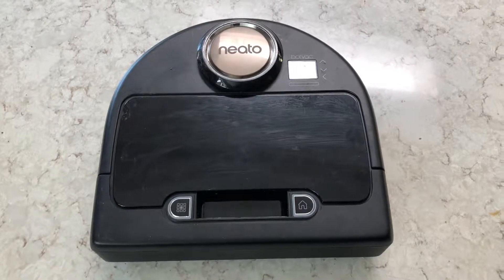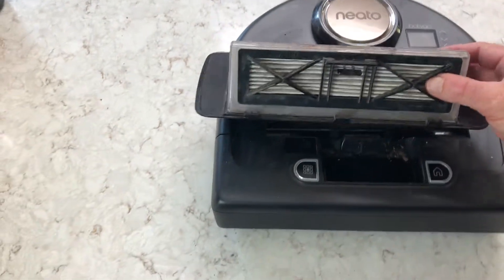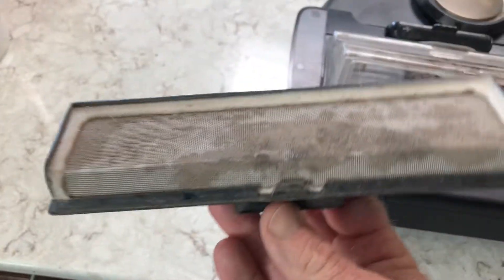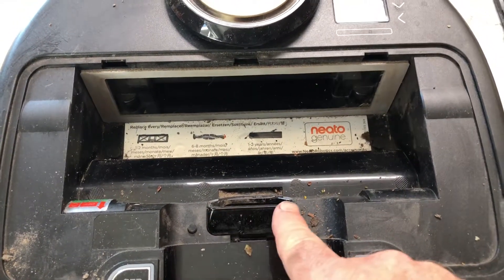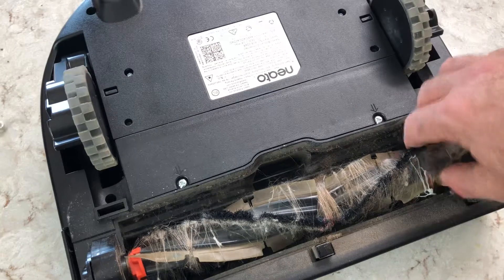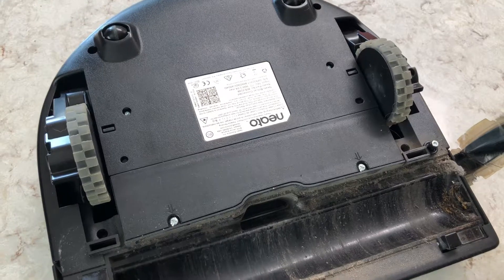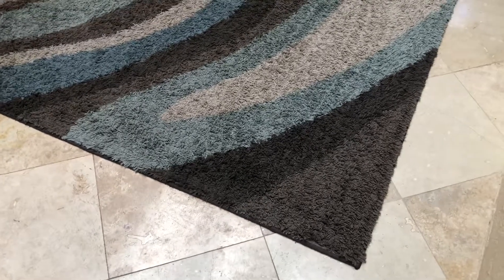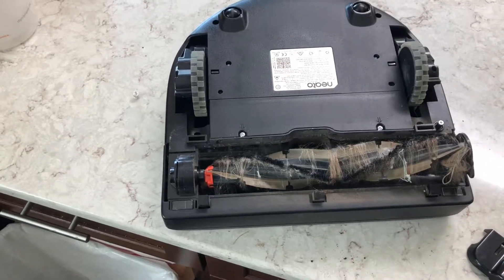NEATO BOTVAC CONNECTED REVIEW AND MAINTENANCE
This is a two year review of the Neato Botvac Connected.
Neato oem high capacity (D3-D7) battery:

Neato oem high performance filter

Purchase D6 on Amazon